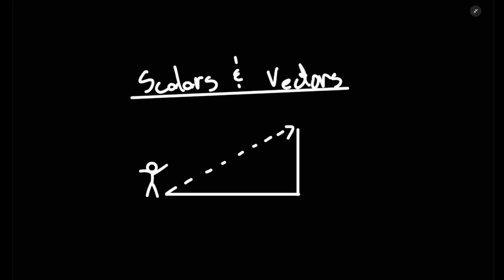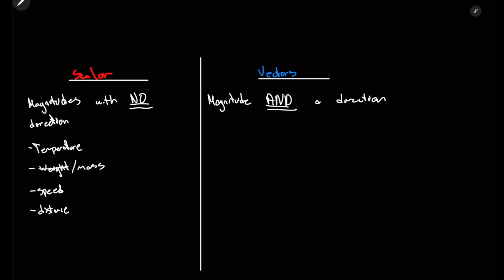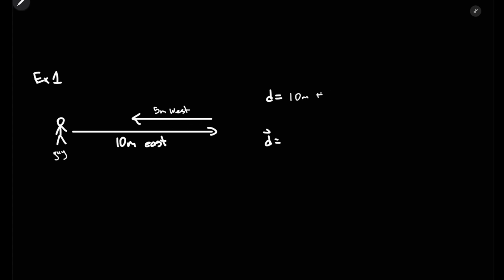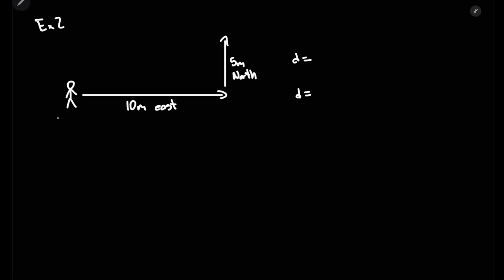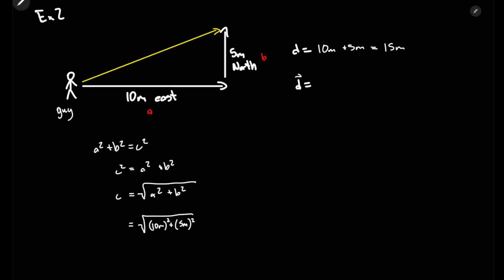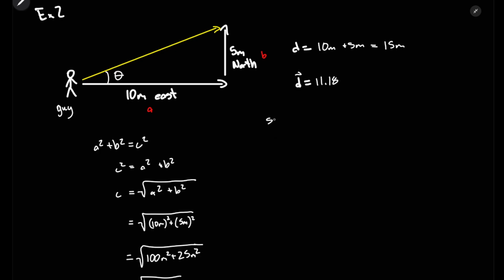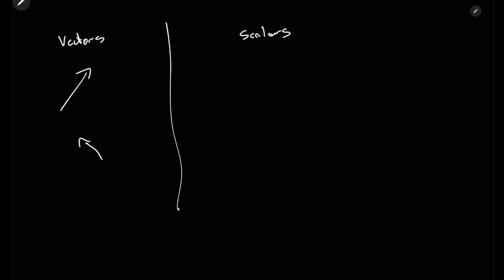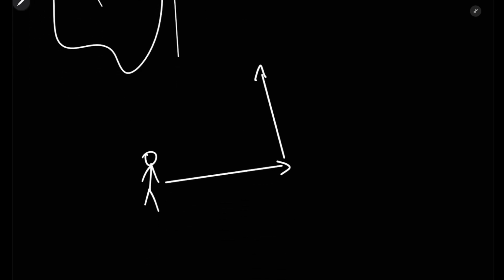Introduction to Physics: Vector and Scalar Quantities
This is the first lesson I'm making on physics. My goal is to provide education to those who don't have proper access to it, and also hopefully try to explain physics and make it more understandable for anyone who's struggling or wants to learn.

If you guys have any questions about anything in the video at all, please leave it in the comments and I will get back to as many of you as I can. If you have any practice problems or sample questions you want me to walk through, feel free to comment them as well or email me at , I'll upload those videos as shorts or on tiktok.